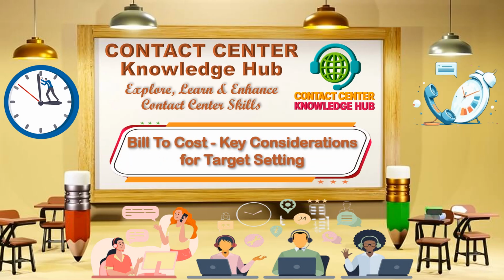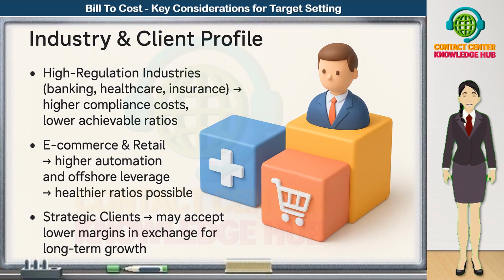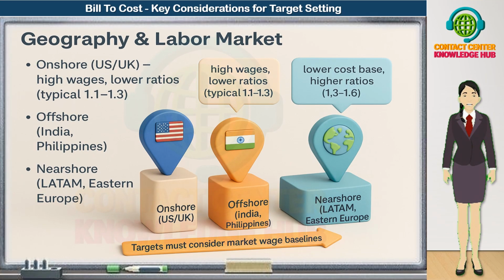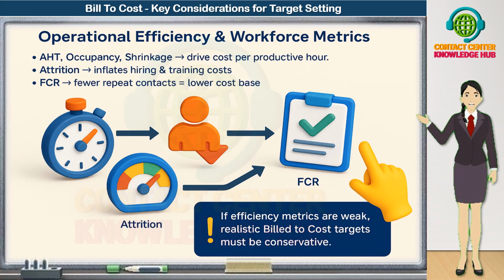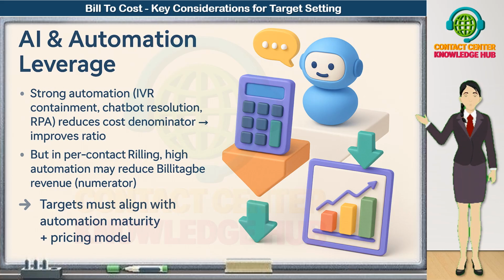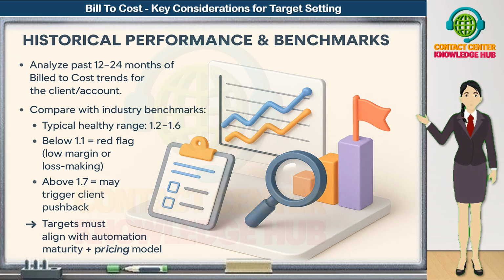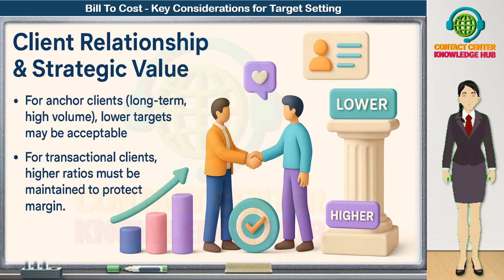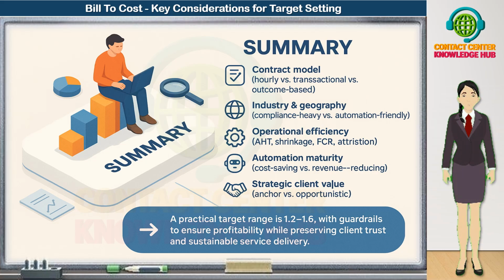Bill To Cost - Key Considerations for Target Setting